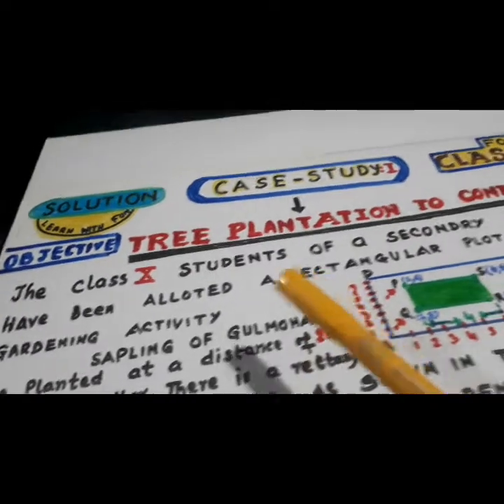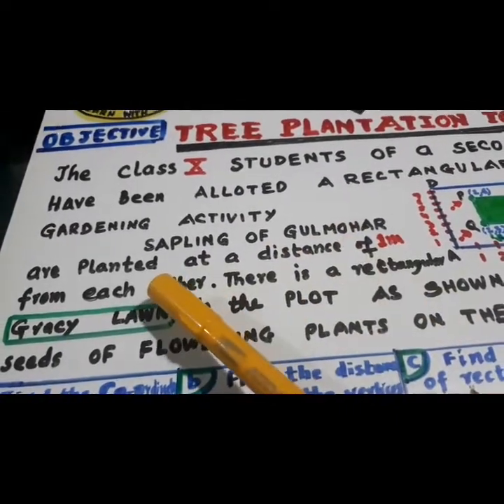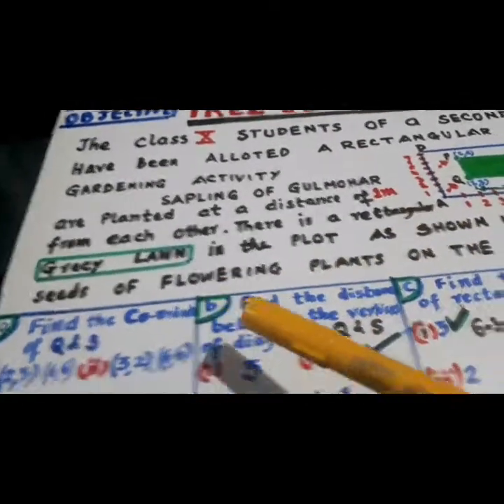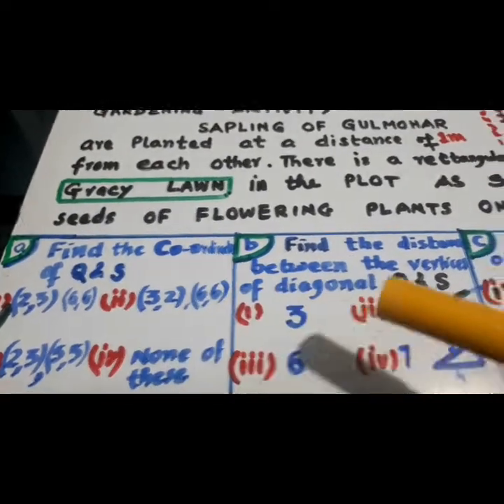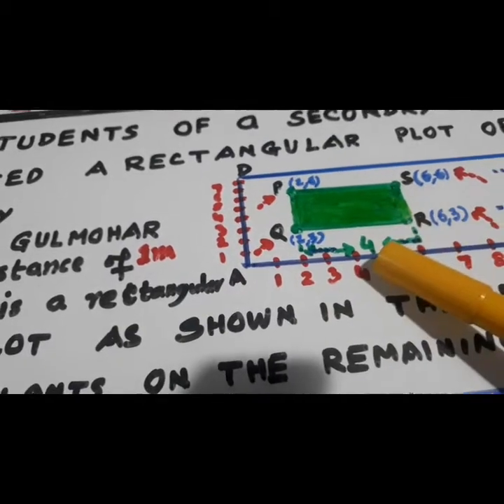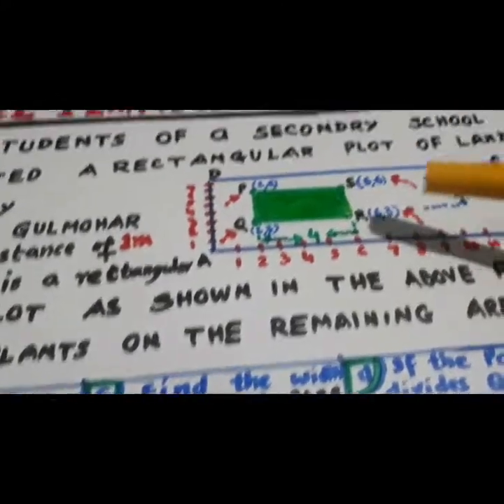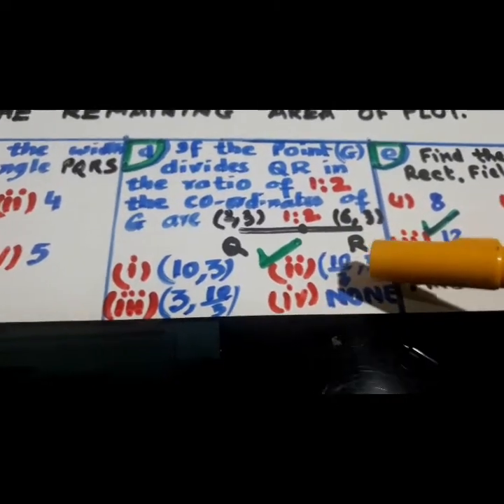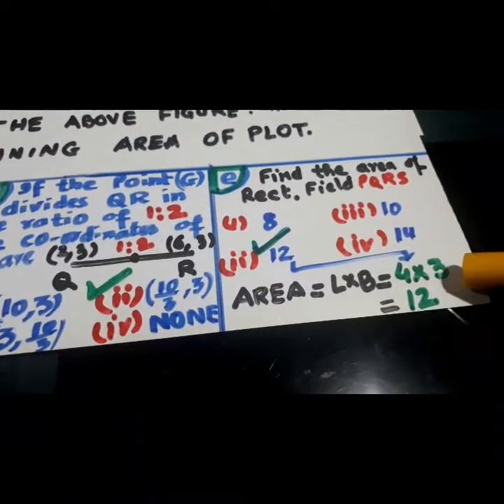CASE STUDY - 1 CLASS X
A DETAILED EXPLANATION GIVEN ON THE NOTES. IMPORTANCE OF THE CASE STUDIES ILLUSTRATED IN DETAIL.